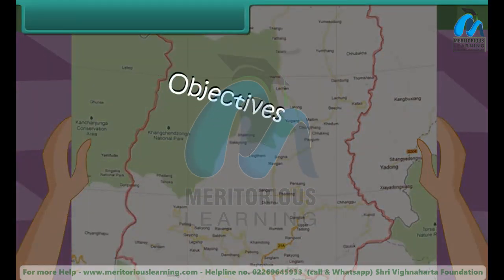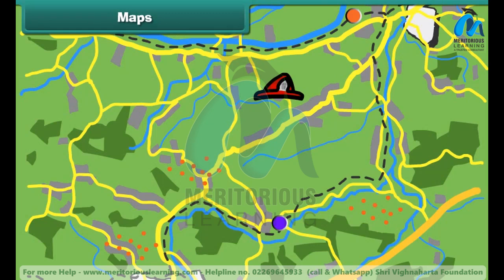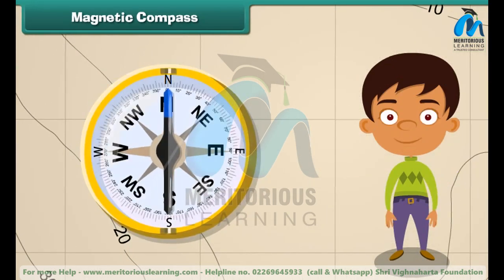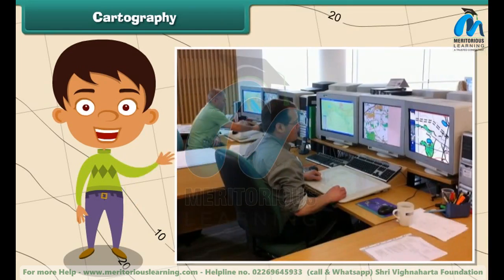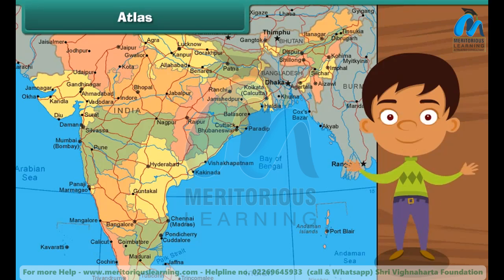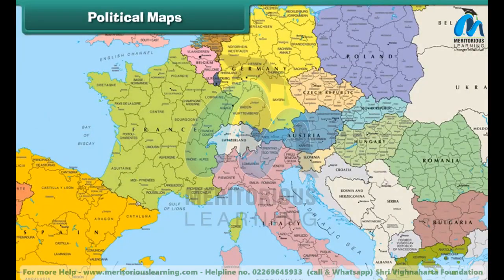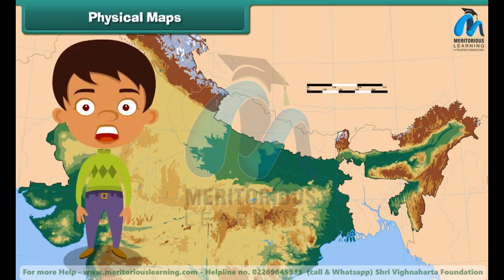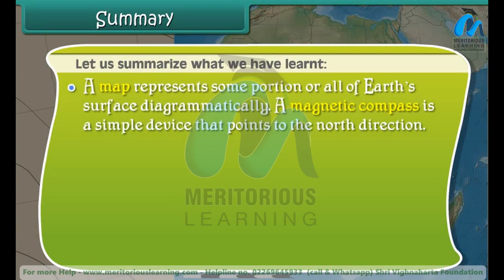Class 4th EM EVS Maps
Subject: EVS
 Class: 4th
 Chapter: Maps
 Medium: English

What children will learn in this video:

Importance of maps
Types of maps
Directions on a map
Symbols and signs used in maps
Reading simple maps
Uses of maps in daily life
Maps of school, city, and country

Watch the complete video to learn Maps in a fun and easy way.

डिस्क्लेमर:
पता: 01 MIT, टॉप फ्लोर, बैनगंगा कॉम्प्लेक्स, सिवनी (म.प्र.) 480661